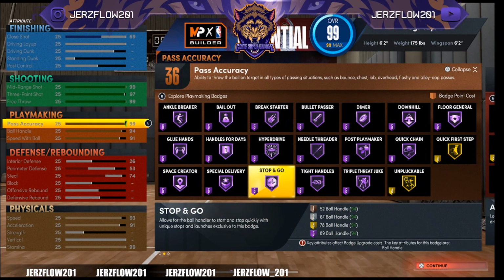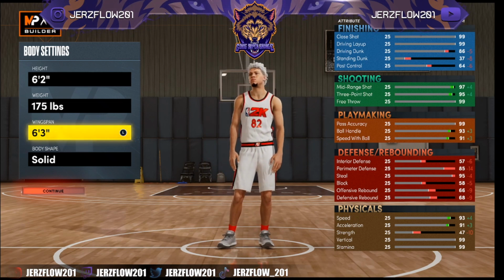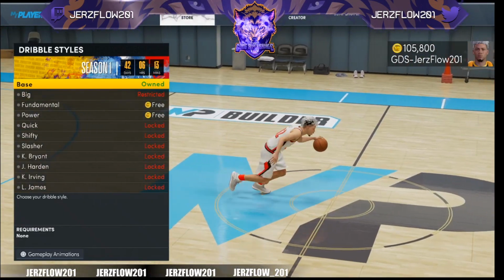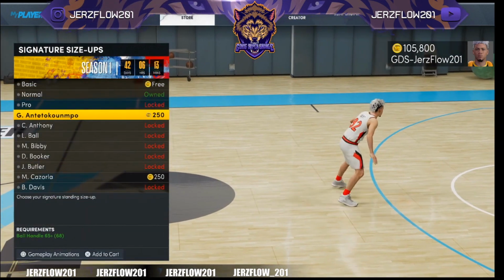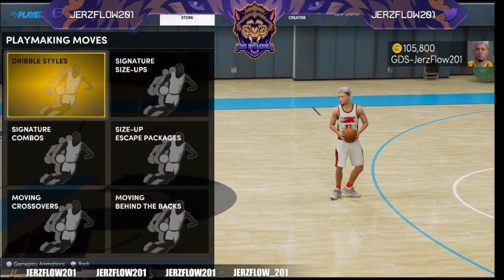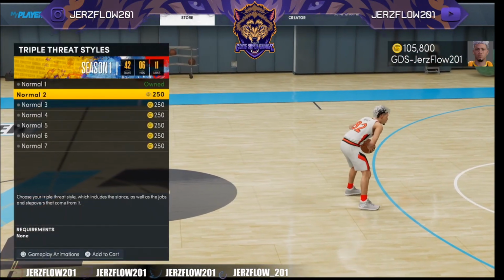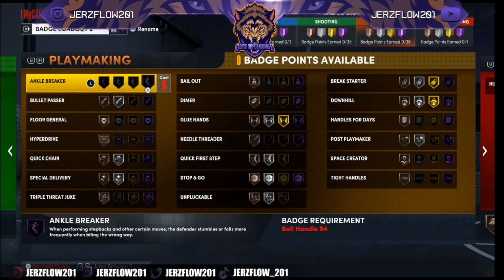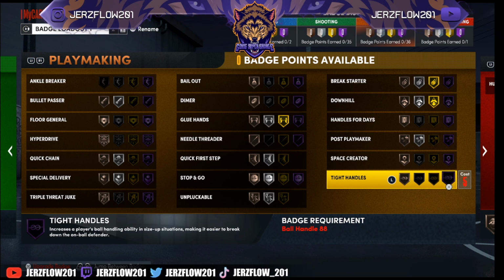NBA 2K22 - DRIBBLE MOVE REQUIREMENTS ! BEST DRIBBLE SIGS | BEST PLAYMAKING BADGES| HOF ANKLE BREAKER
NBA 2K22 DRIBBLE MOVES, SHOWING WHAT THINGS YOU NEED TO GET THE HOF BADGES FOR THE PLAY MAKERS. ANKLE BREAKER HOF REQUIREMENTS